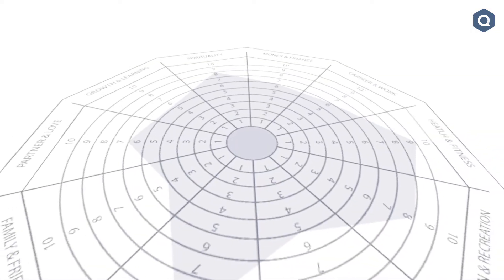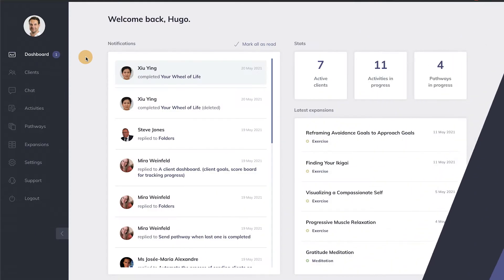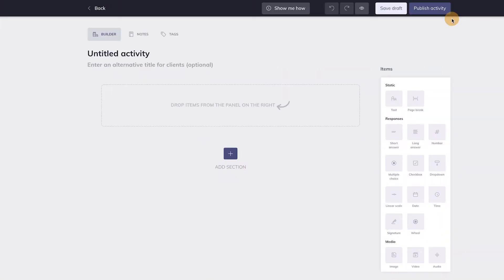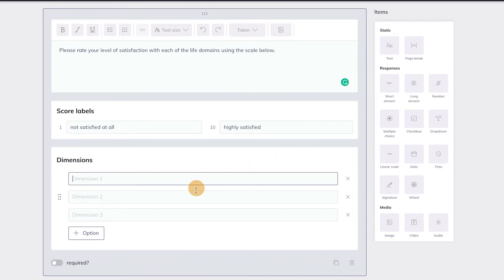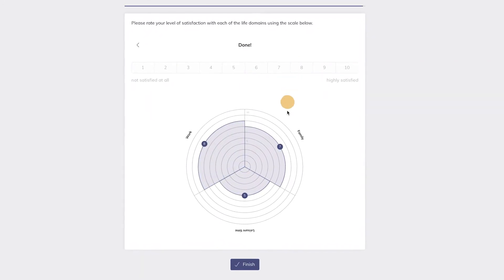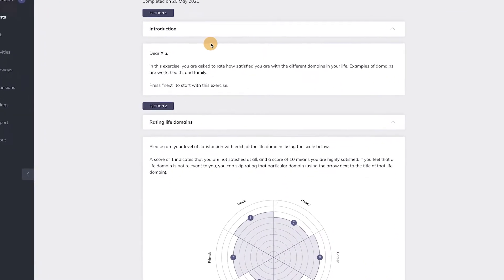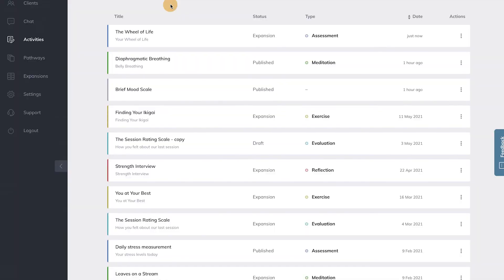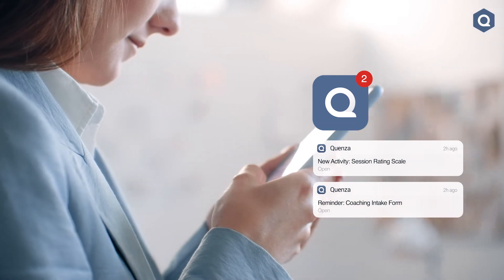How to Create Your Own Digital Wheel of Life Using Quenza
In this video, Hugo Alberts, Ph.D., shows you exactly how you can create your own online version of the popular Wheel of Life coaching tool and send it out to clients.

Learn how to use the Wheel of Life assessment on Quenza to identify areas for personal growth and set goals for your client’s overall fulfillment and satisfaction in different areas of their life.

⭐️ Experience our FREE demo and see how Quenza can transform your workflow

⏰ Timecodes ⏰

0:00 Digital Wheel of Life Using Quenza
1:08 Quenza activity builder
1:25 Quenza wheel item in activity builder
2:00 Preview the digital wheel of life using Quenza
2:20 The results of the digital wheel of life
2:51 How to use the wheel of life of created by Quenza
3:23 The mobile Quenza app

Our mission at Quenza is to empower coaches with tools for enhanced client engagement and streamlined automation, enabling efficient and personalized coaching experiences.